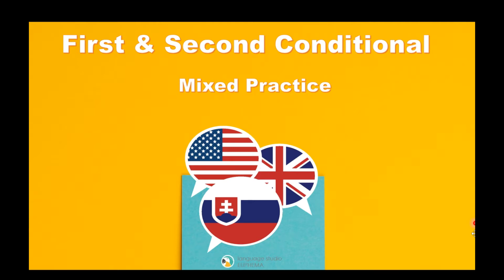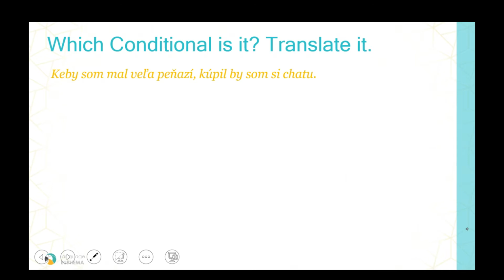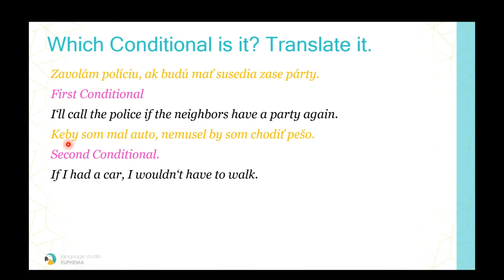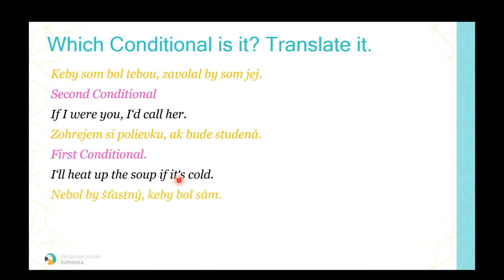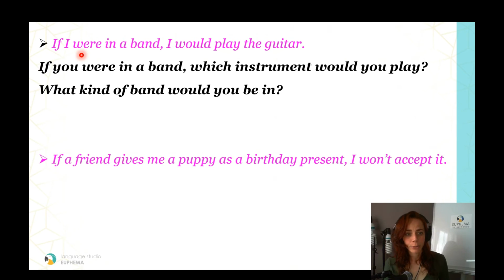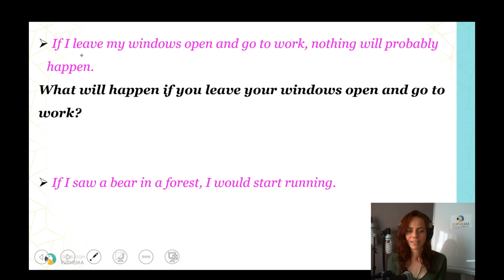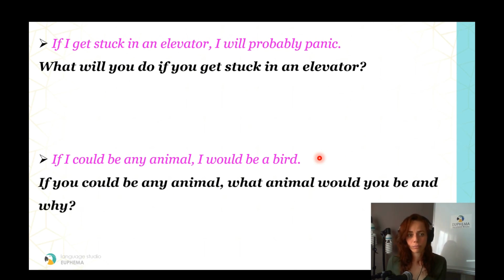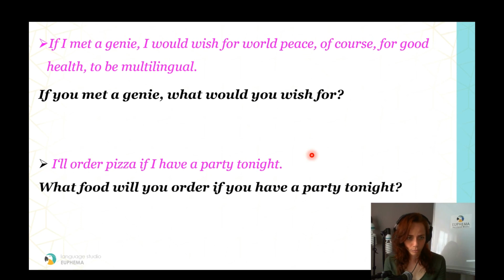Prvá a druhá podmienková veta v angličtine [ENG]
Ak máte pocit, že už viete o prvom a druhom kondicionáli v angličtine teoreticky všetko, no chceli by ste si ich teraz precvičiť v praxi, ste na správnom mieste.

V tomto videu nájdete:
***   stručnú sumarizáciu oboch podmienkových viet v angličtine,
***   v druhej časti budete prekladať slovenské podmienkové vety (1 a 2) do anglických a napokon
***   v tretej časti budete odpovedať na otázky lektorky, ktorá si v rámci konverzácie v oboch kondicionáloch preverí vaše vedomosti o nich.

Ak sa chcete dozvedieť viac o prvej podmienkovej vete, rovnako si ju precvičiť na preklade i v konverzácii, kliknite tu:

Úroveň: B1, B2